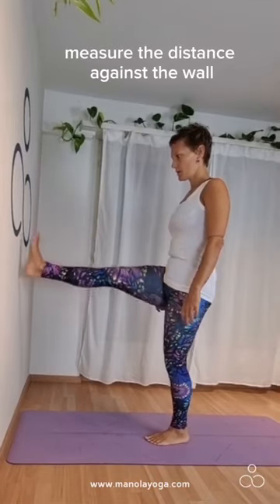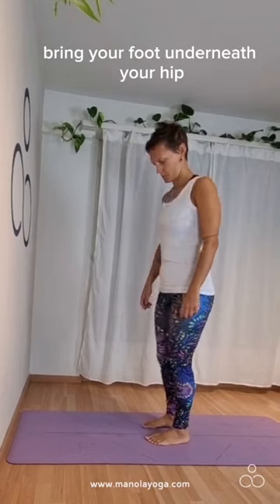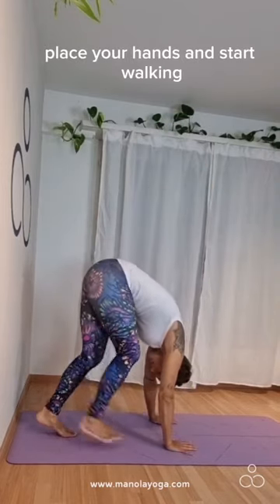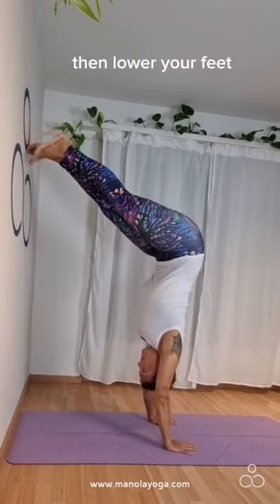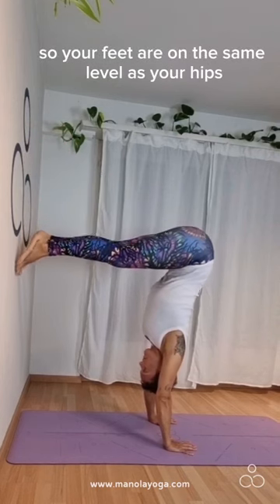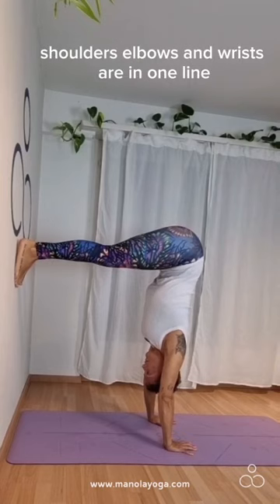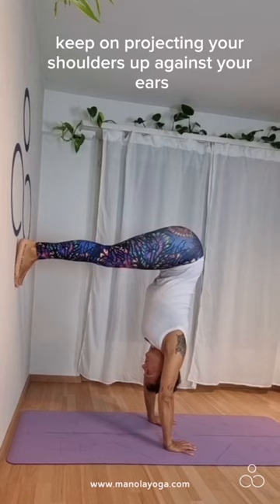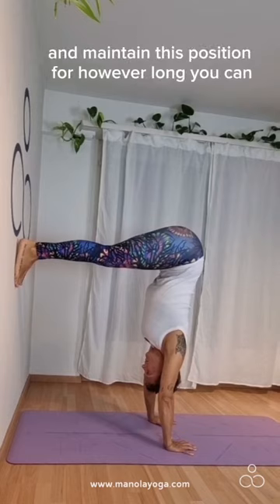L against the wall - Handstand preparation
The L against the wall helps a lot to build up strength and alignment for your handstand. Just a heads up, this exercise is one of the hardest strength wise. The full handstand requires much less strength. Let me know how it went.